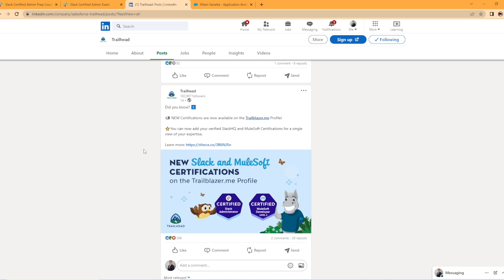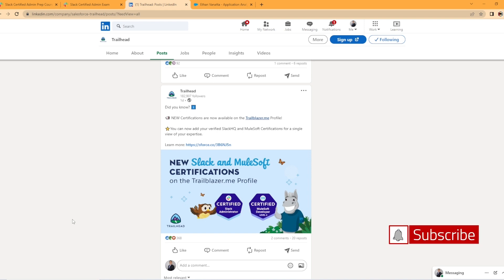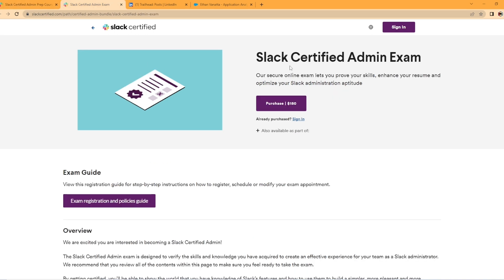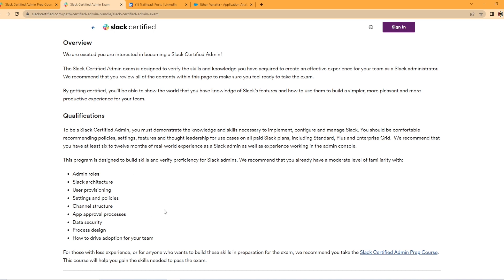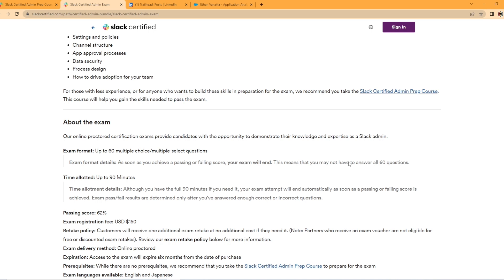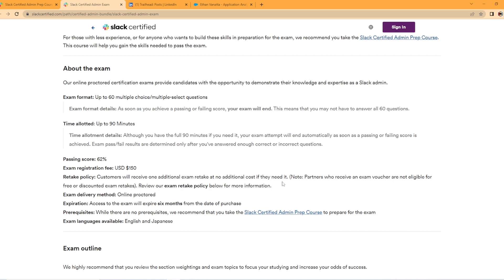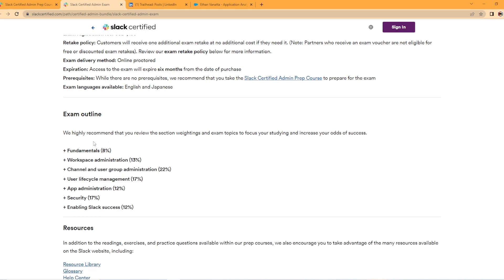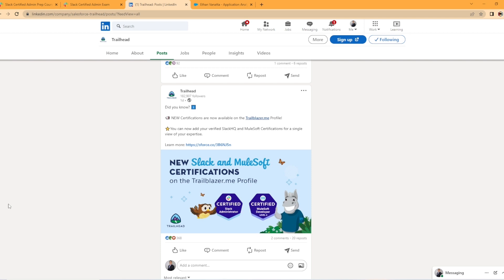New! Link Slack Certified Administrator Certifications in Trailblazer.me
Today we are taking a look at a new post from trailerblazer about being able to add your Slack Certifications and Mulesoft Developer Certifications to Salesforce. We also review the Slack Administrator Certification to see what it is all about. Below are the links used in the video.